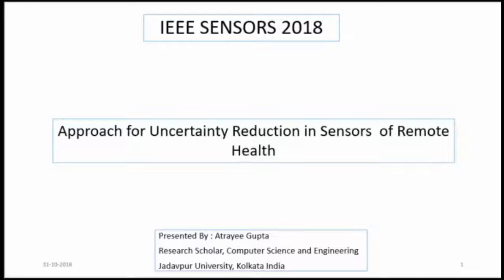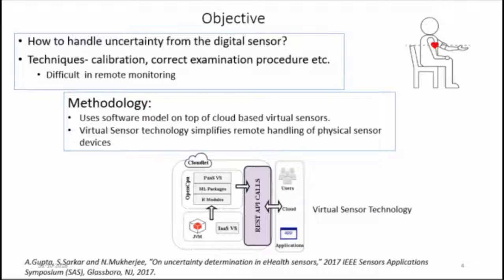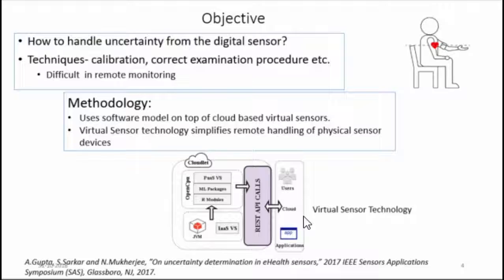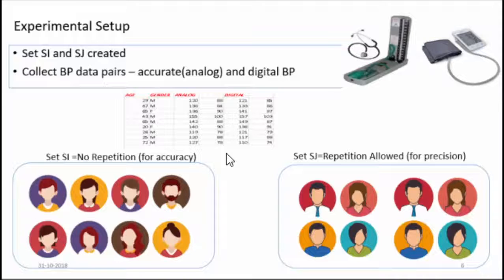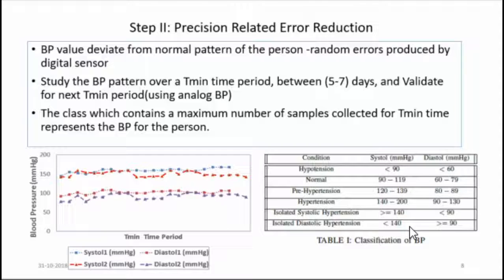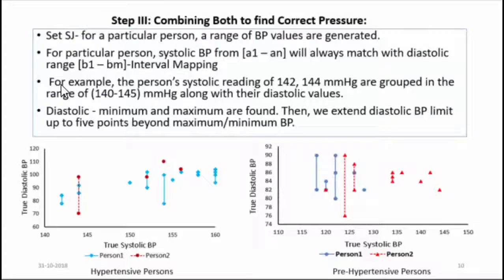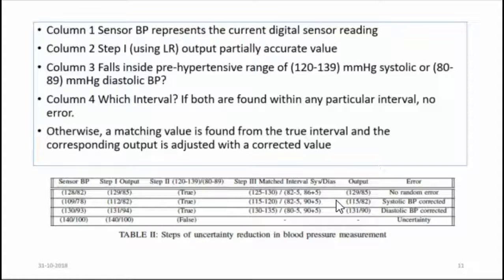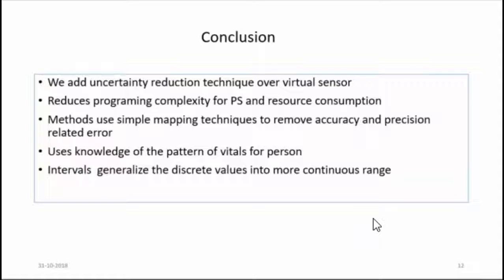Approach for Uncertainty Reduction in Sensors of Remote Health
Authors:
Atrayee Gupta, Ankita Nag, Nandini Mukherjee

Abstract:
In this paper we discuss how to handle errors from body sensors using unique learning approach and interval mapping on more common human vitals such as blood pressure. The result of our proposed approach assesses actual value from the uncertain sensor data.